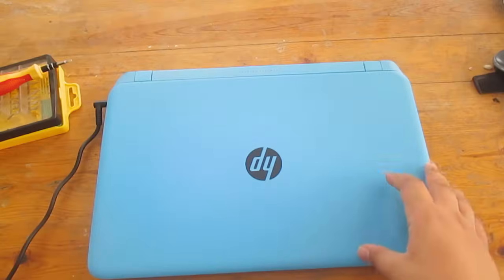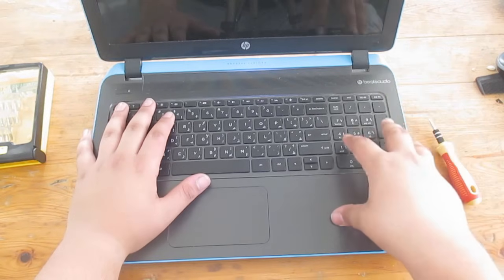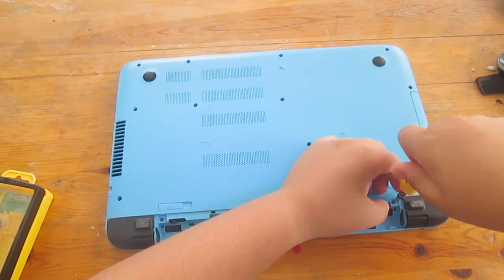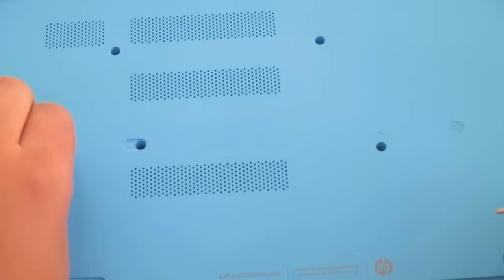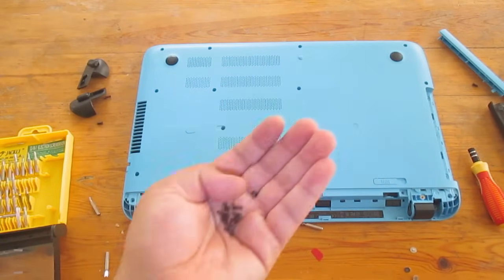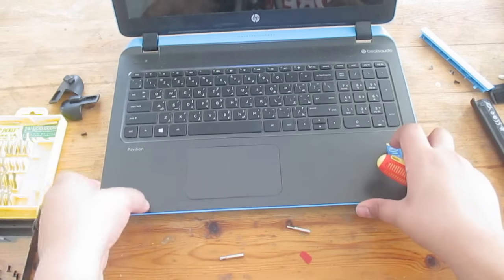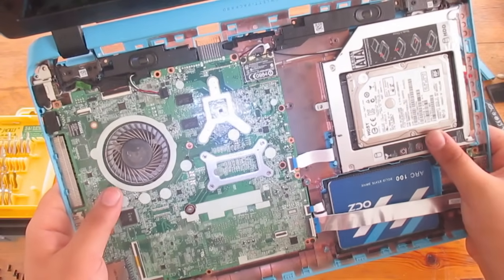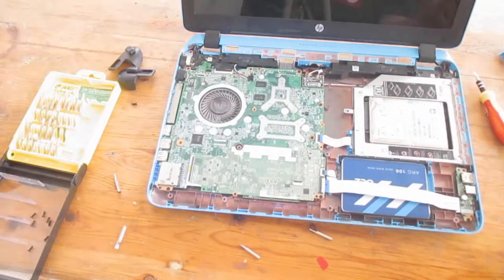How to disassemble Any HP Pavilion 15 P series notebook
In this new video i will be showing you how to take apart any HP pavilion P series notebook, it is a really easy procedure but as always do this under your own risk and be careful because if you did it wrong, you might harm your PC .

Make sure to leave a like/dislike and comment on the video for any questions you have.